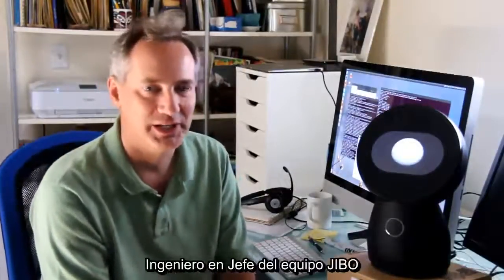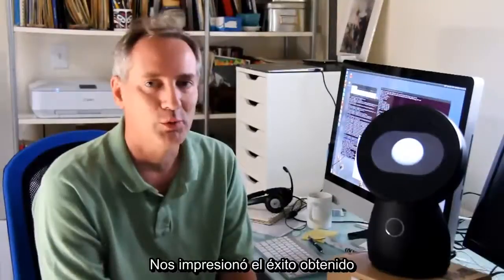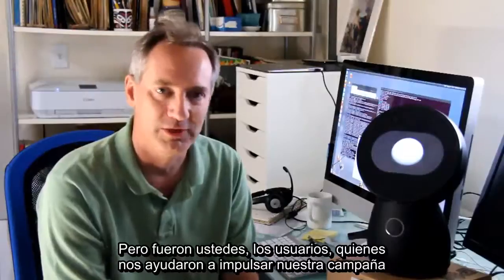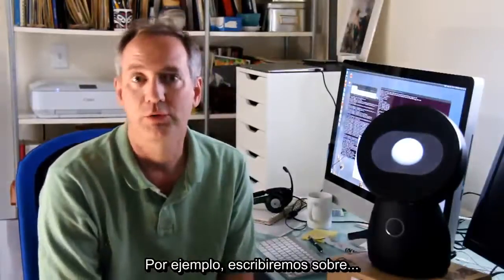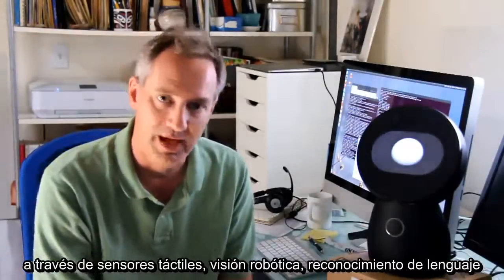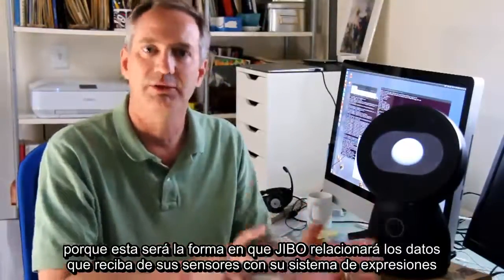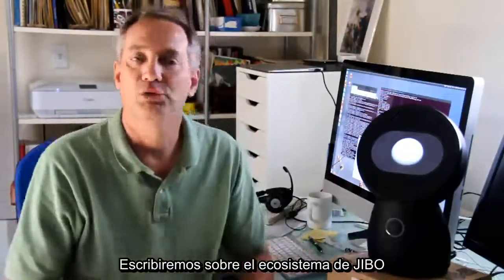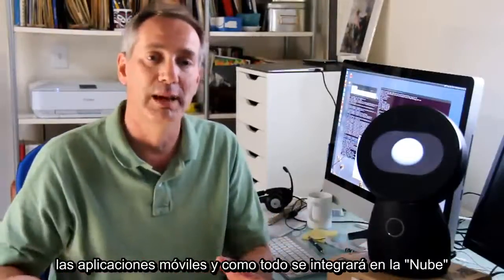JIBO: Introducción para los Desarrolladores [ES-la]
Andy Atkins nos da los primeros detalles sobre la forma en que JIBO se programará. Subtitulado al español latino.